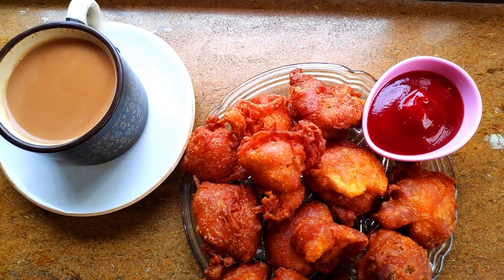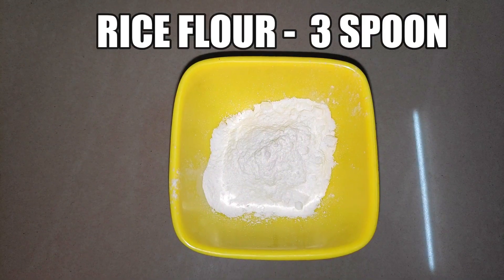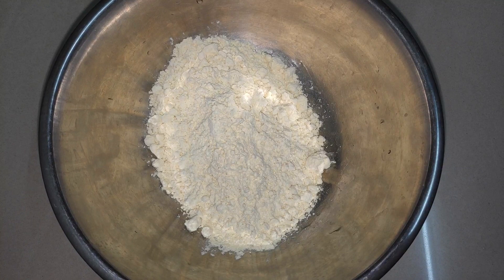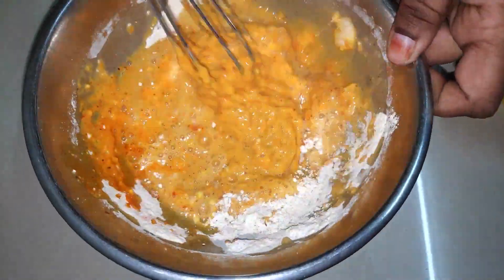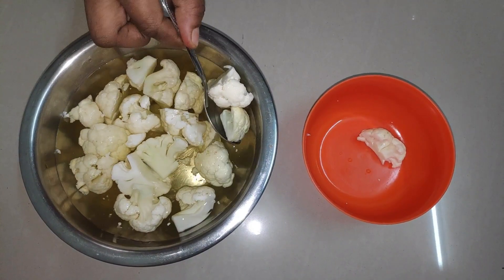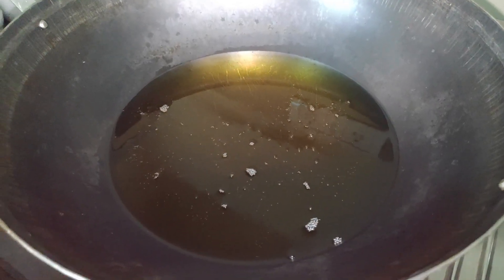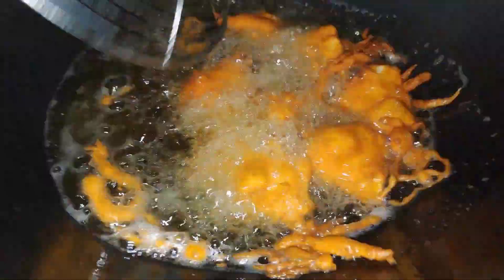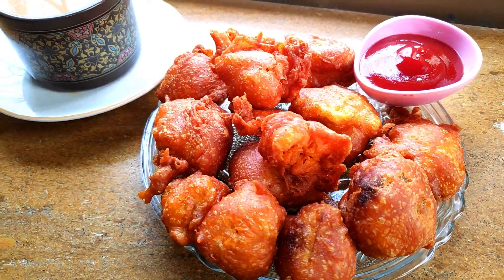BAJJI recipe in Tamil | Cauliflower Bajji recipe in tamil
hey welcome back friends
how about a sunday snack recipe
 bajji that too cauliflower bajji
this video is about bajji | cauliflower bajji recipe in tamil
And you are also allowed to dislike this video if you don't like this video / recipe.
we will be back with another recipe soon don't stop supporting us
your feedback are the best rewards for our videos.